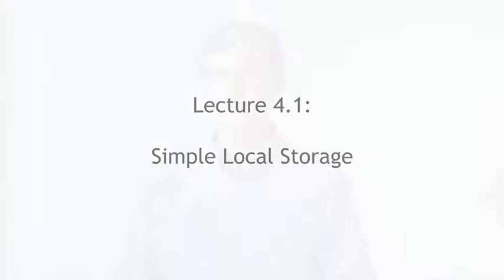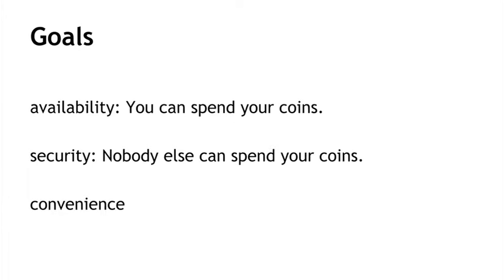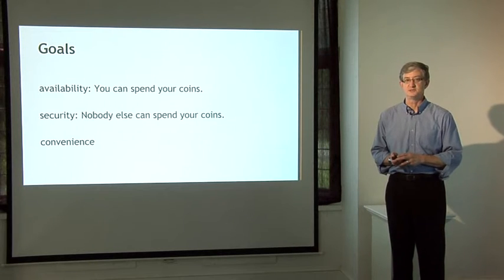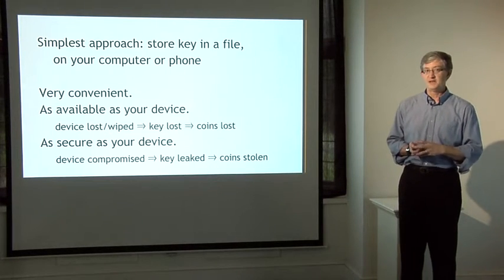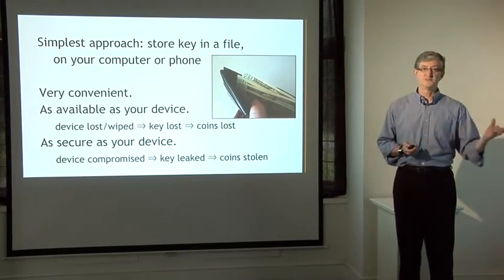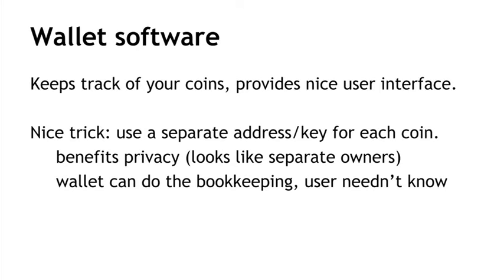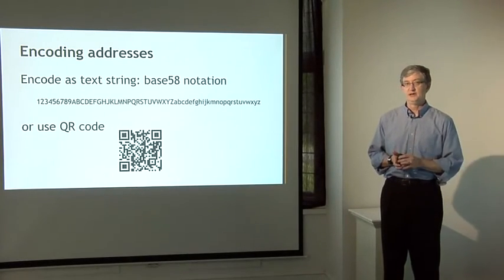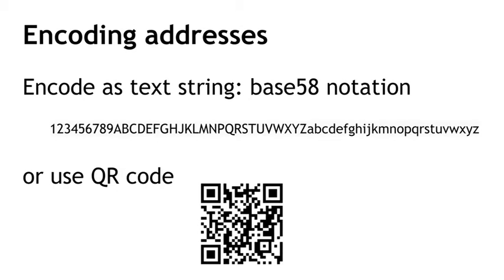Bitcoin and Cryptocurrency Technologies 4 0 How to Store and Use Bitcoins